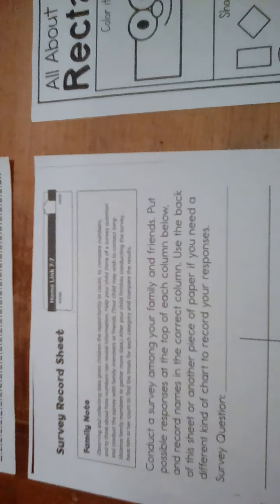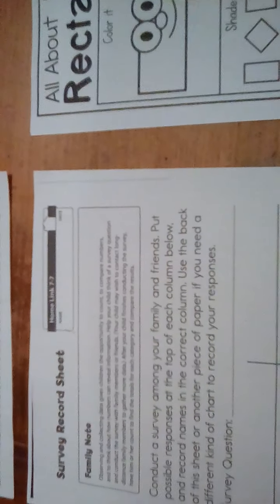Math overview Friday, April 24, 2020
Overview of math worksheets